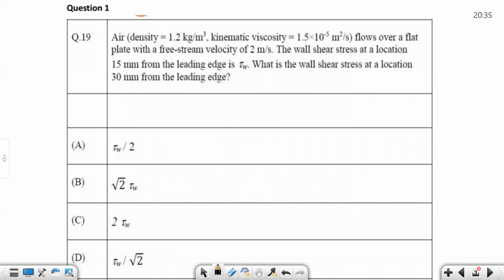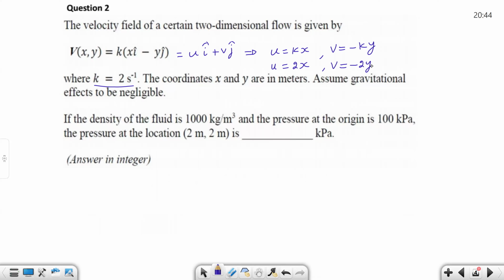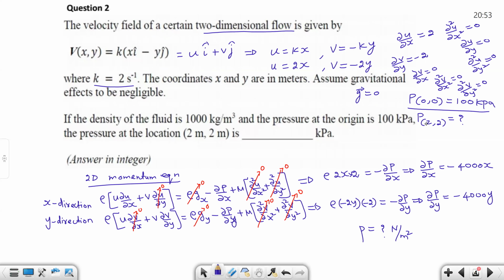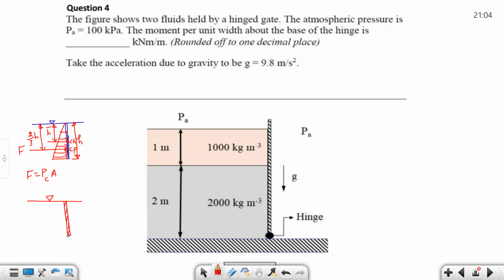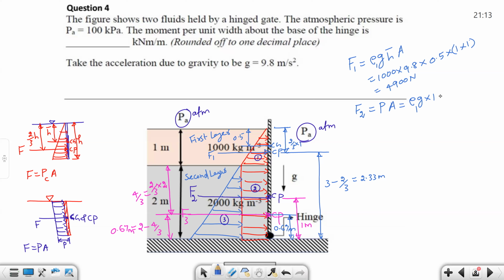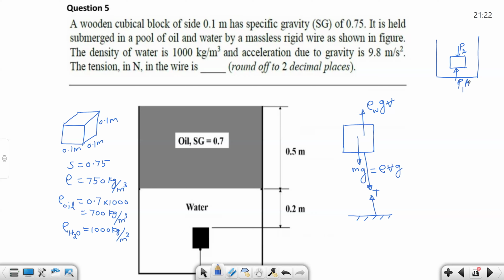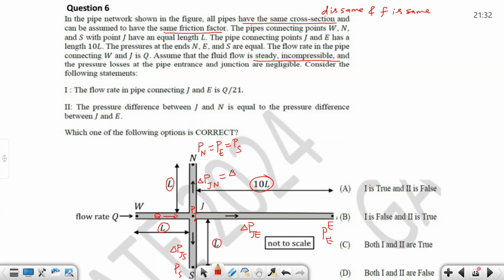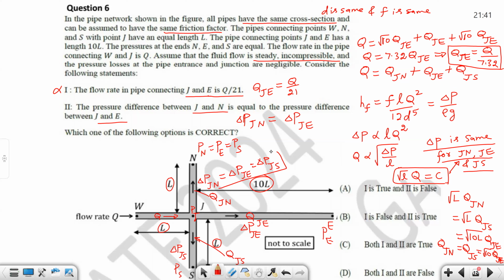Fluid Mechanics Gate Mechanical and Production paper 2023 2024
Fluid Mechanics Gate question paper with solution